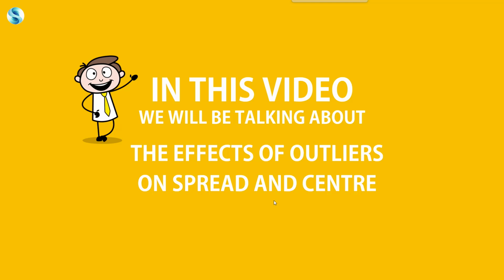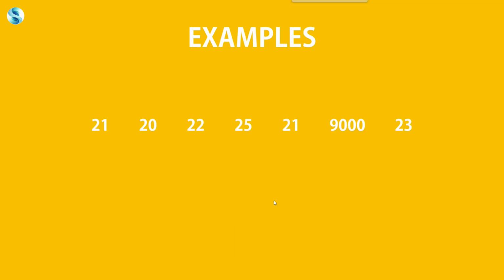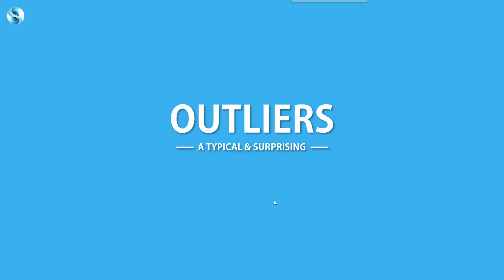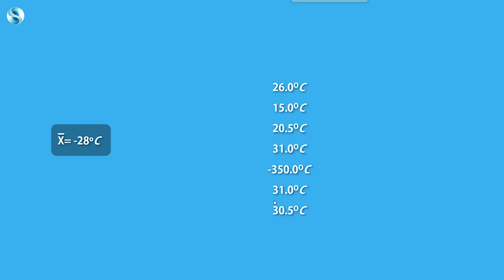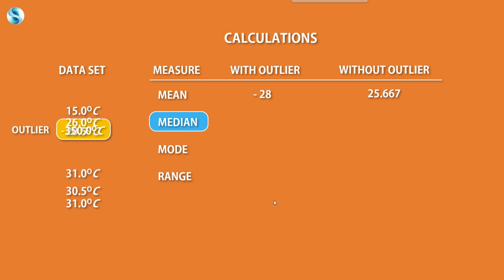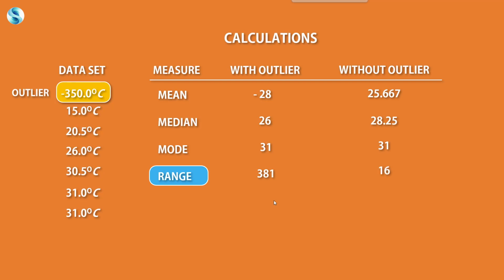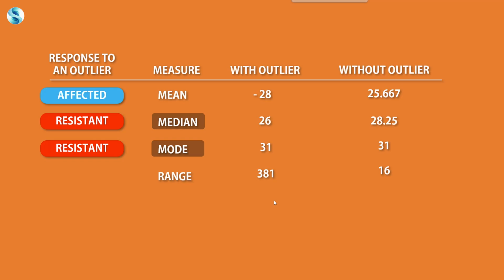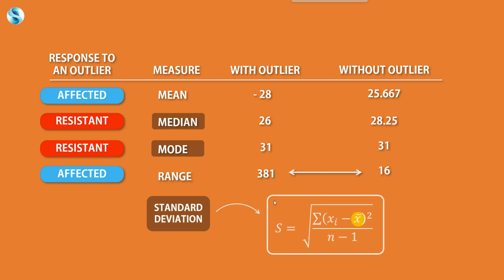Impact of Outliers on Measures of Centre and Spread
Explore the significant impact outliers can have on statistical measures, particularly how they affect measures of dispersion, such as range and standard deviation, as well as measures of central tendency, including mode, median, and mean. By understanding these effects, we can gain deeper insights into the data set's overall variability and central values, highlighting the importance of identifying and addressing outliers in statistical analysis.